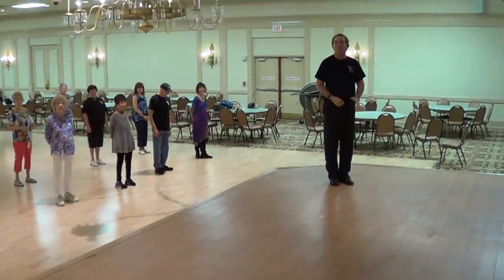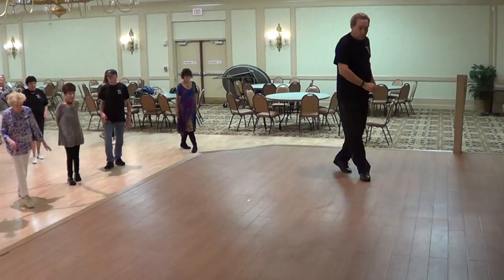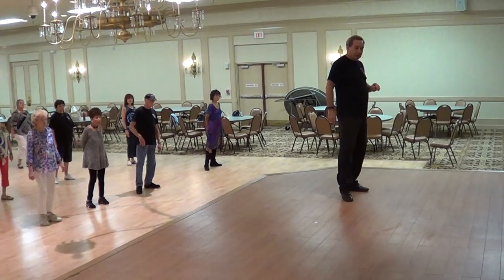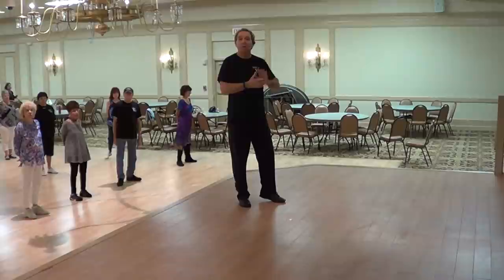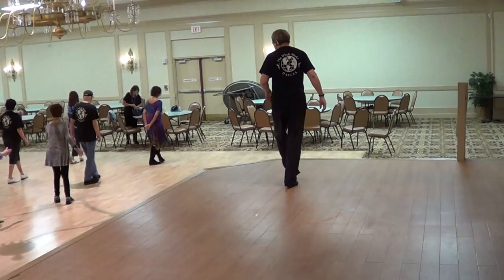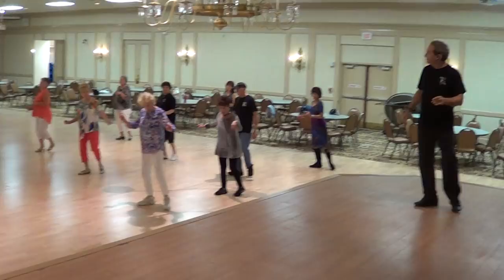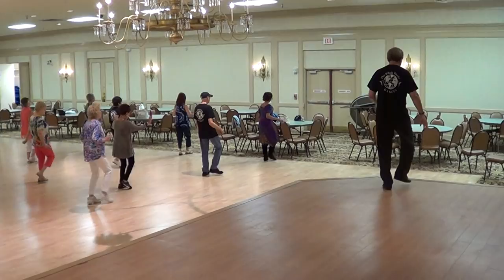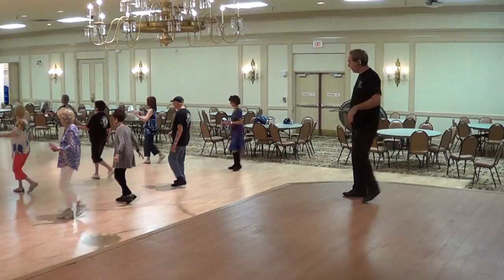AMARILLO BY MORNING Line Dance Instruction and Demo Ira Weisburd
AMARILLO BY MORNING Line Dance
Choreographed by Ira Weisburd (USA)
Song:  Amarillo by Morning
Singer:  John Arthur Martinez (USA)